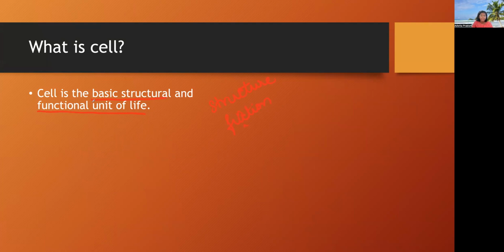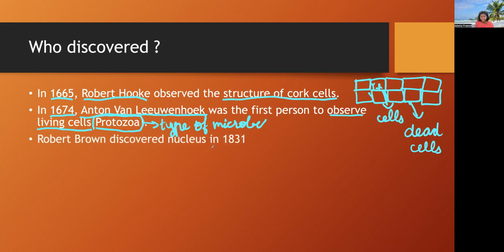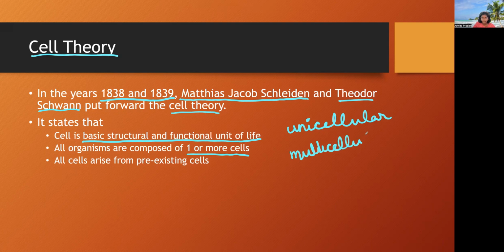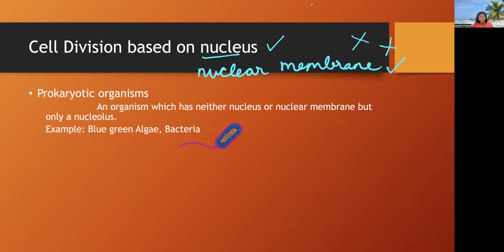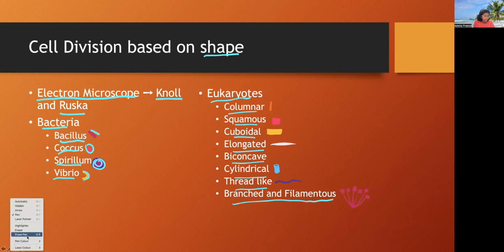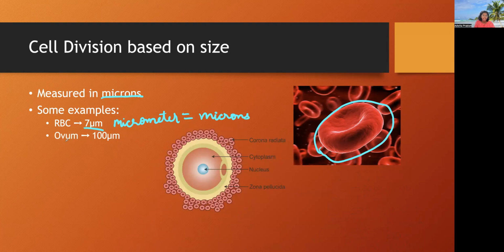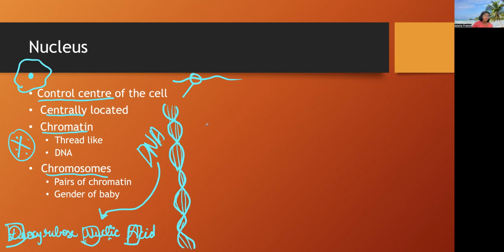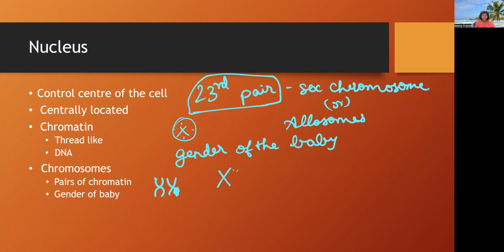Cell structure and function